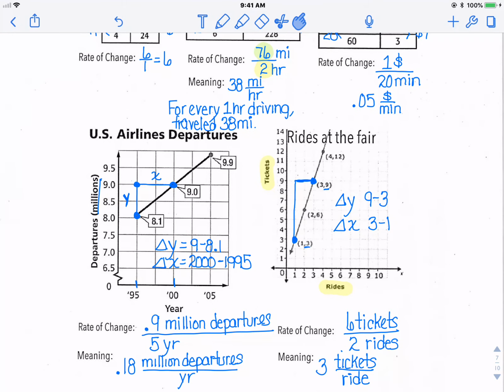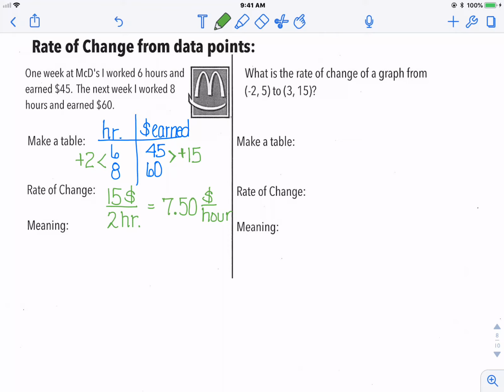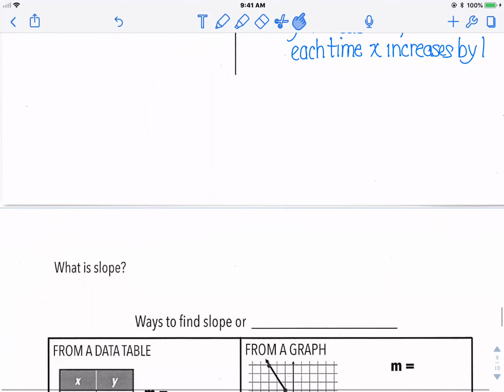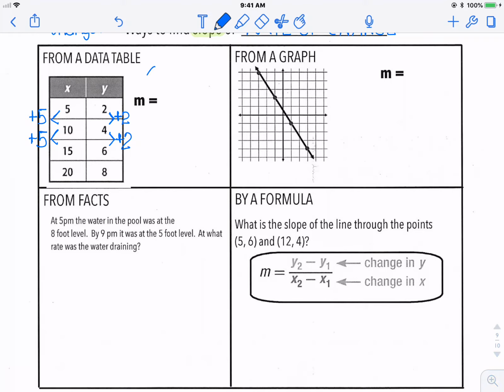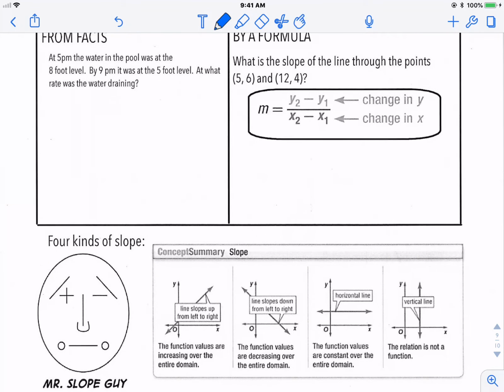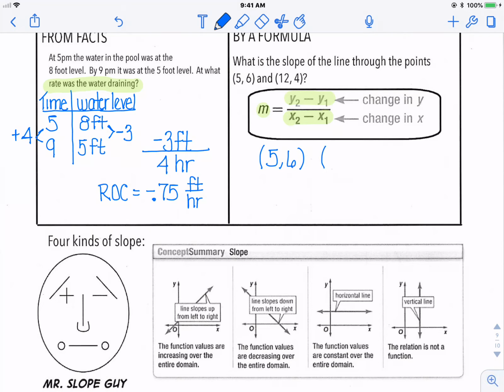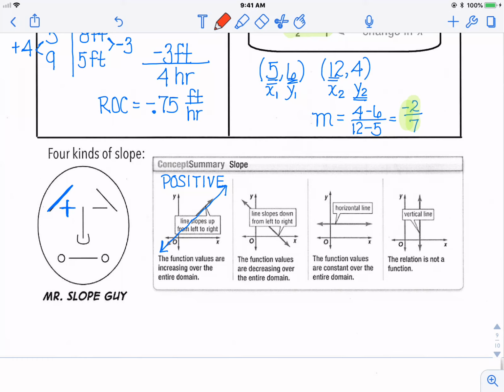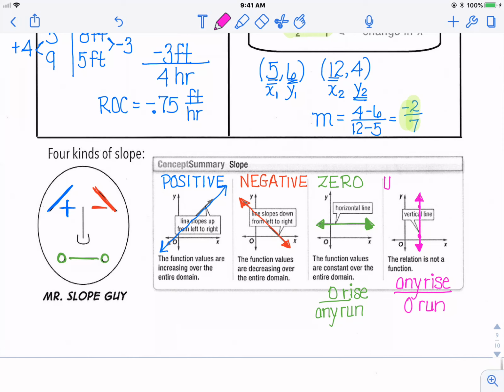Algebra 3 3 Rate of Change Video #2